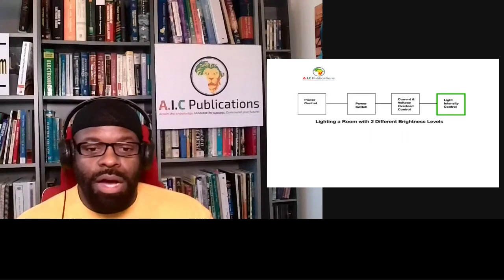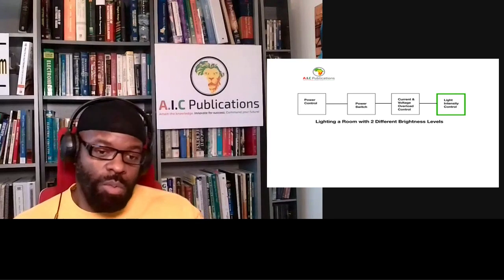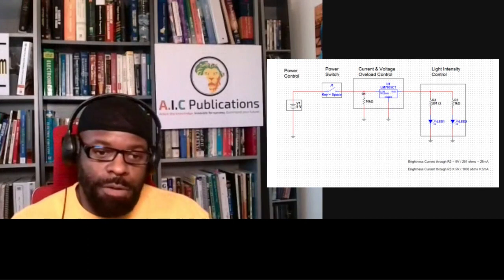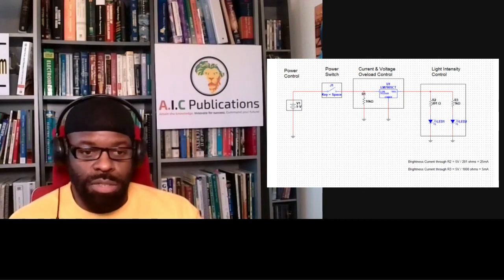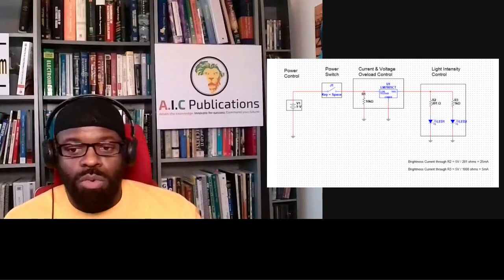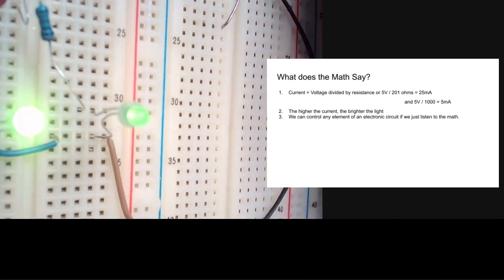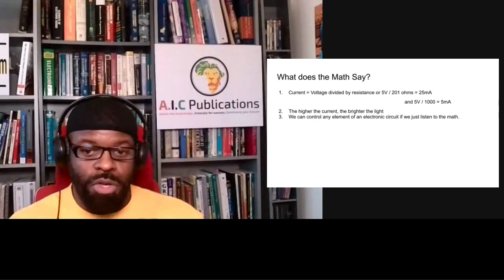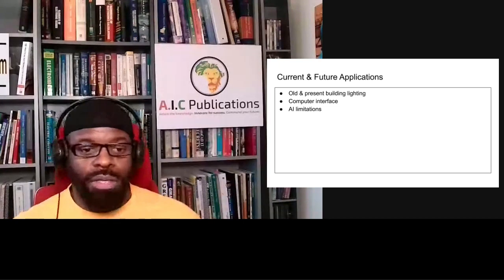Lighting 2 different LEDs with different intensities